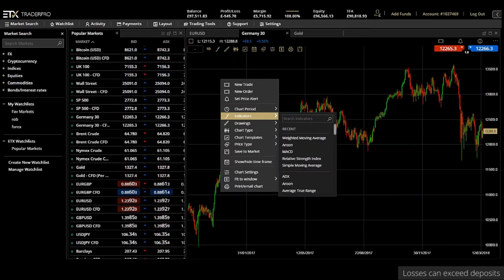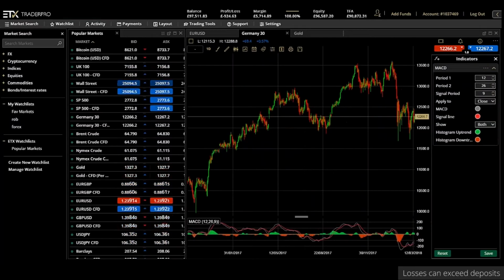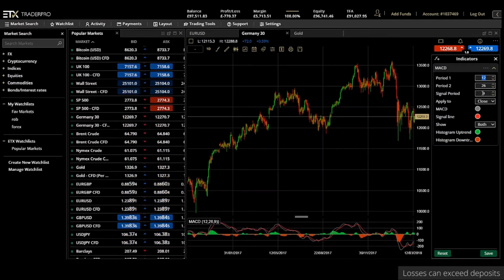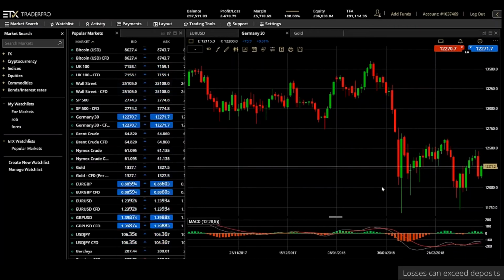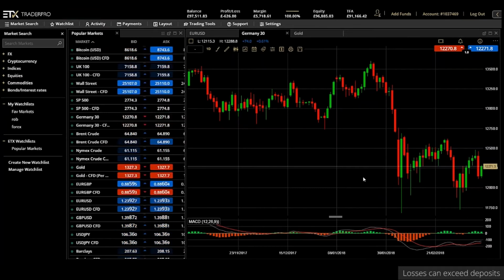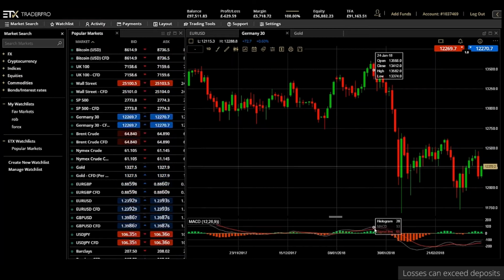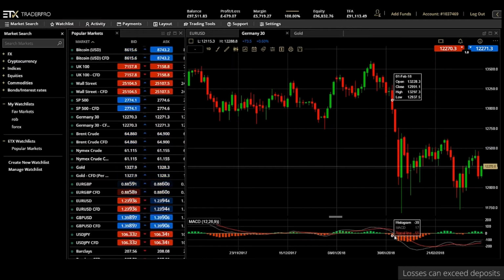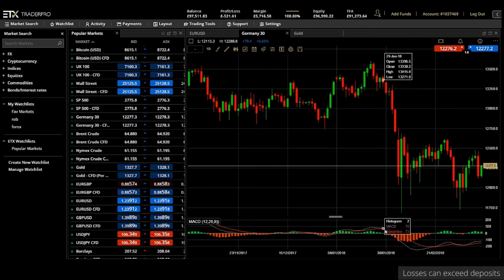ETX TraderPro Tutorial Series: Applying MACD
Why trade with ETX Capital?
ETX Capital is one of the leading providers of spread betting, CFDs and forex trading services for retail, HNW and institutional clients. Based in the City of London, ETX is a member of the London Stock Exchange and regulated by the Financial Conduct Authority.*

ETX offers trading on thousands of global markets across forex, shares, indices, commodities, bonds and interest rates via its own proprietary TraderPro platform and MT4 on desktop, tablet and mobile.

TraderPro - Powerful charting tools, thousands of markets to trade on and fast execution – all on our intuitive flagship trading platform that’s been designed by traders, for traders.

MT4 - Experience trading on the respected MT4 platform from ETX. Expert Advisors, Trading Central reports, advanced technical tools, multiple charts, one-click ordering and hedging tools.

All trading involves risk. The leveraged trading products available from ETX Capital are not appropriate for everyone. It is possible for losses to exceed your account balance. Do not trade with funds you cannot afford to lose and seek advice if you do not understand the risks.
The Fed is all but certain to raise rates, but will policymakers revise up their forecasts for the number of hikes in 2018?

* Monecor (London) Ltd is a member firm of the London Stock Exchange. Authorised and regulated by the Financial Conduct Authority with Financial Services register number 124721. ETX Capital is a trading name of Monecor (London) Ltd.